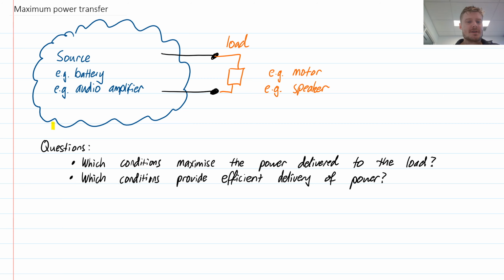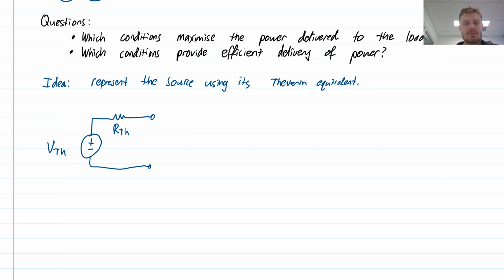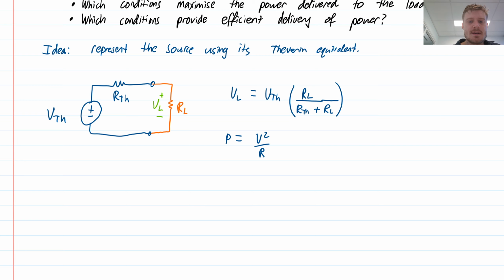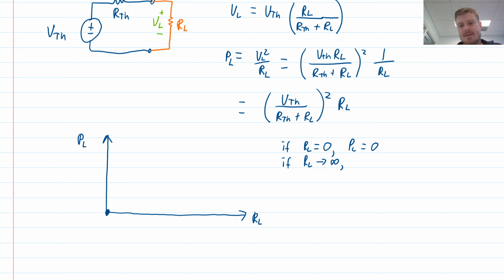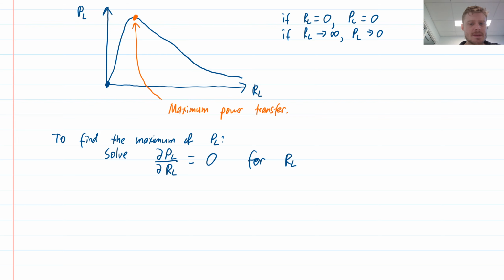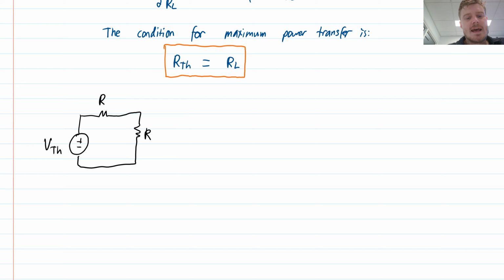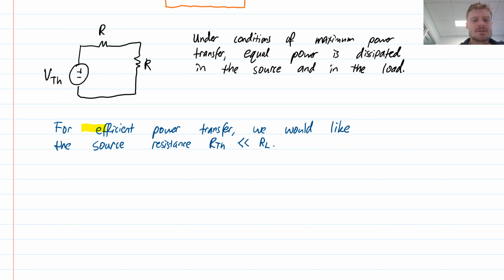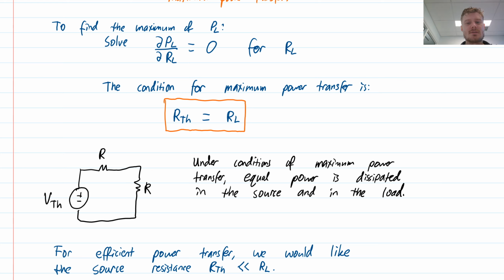EG1012 Week 8 Video 1 - Maximum power transfer